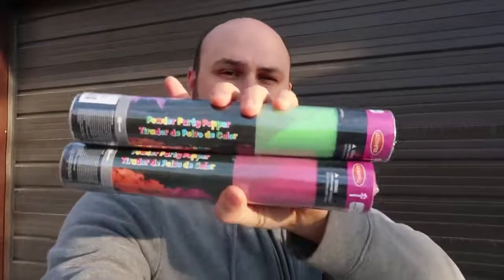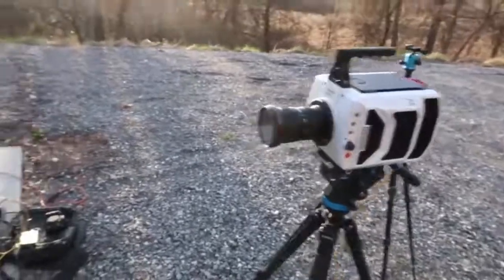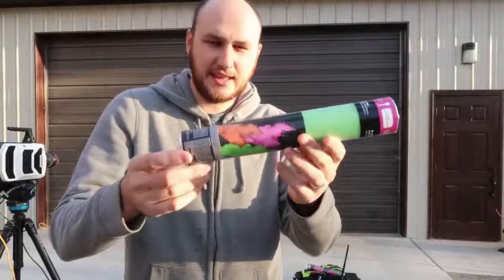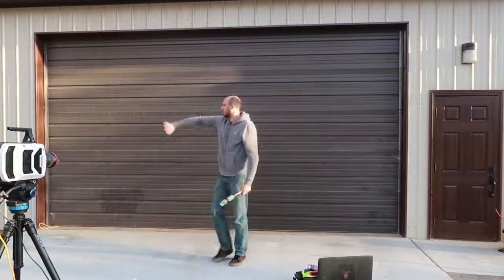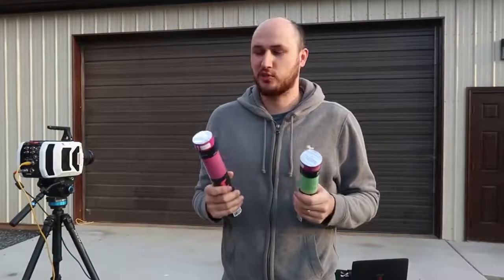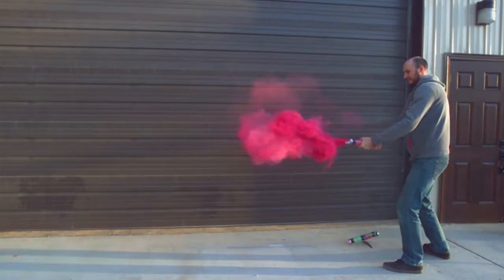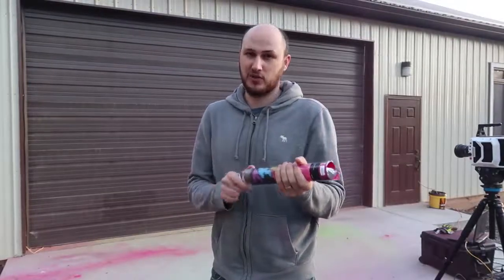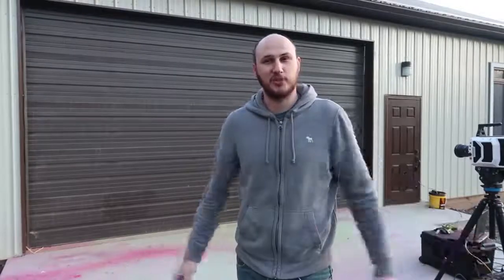Giant Powder Party Popper